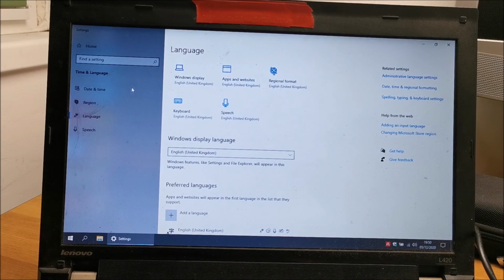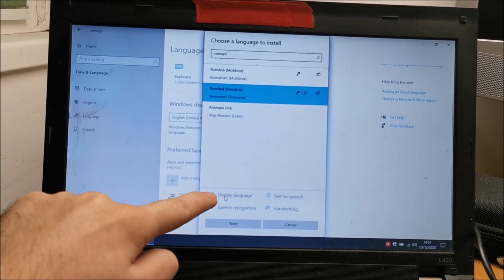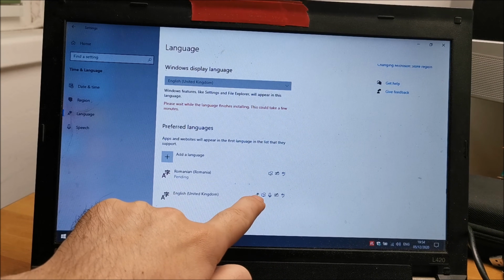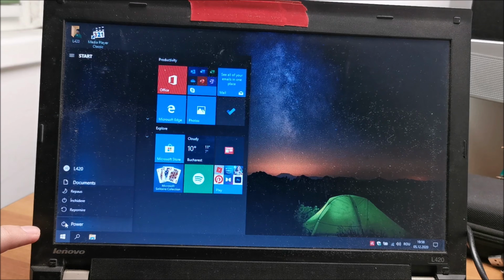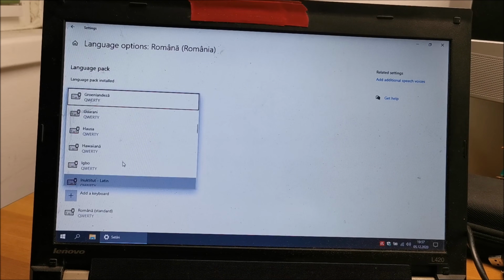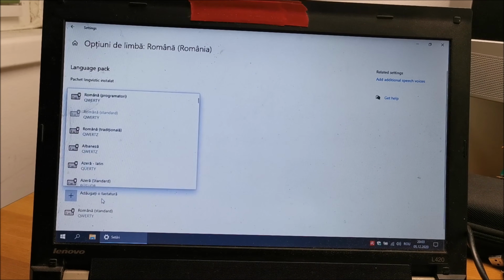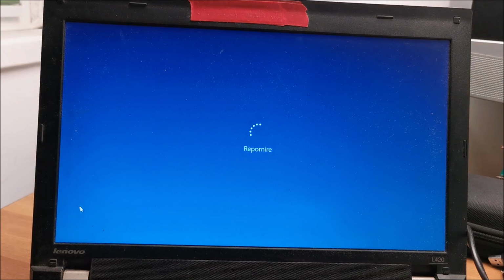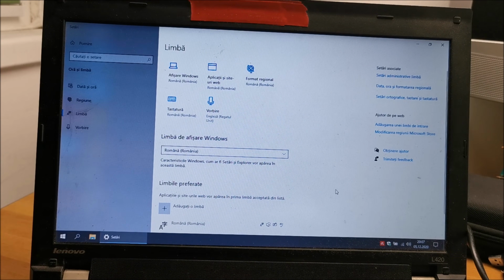How to change the language in Windows 10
Quite a simple procedure.